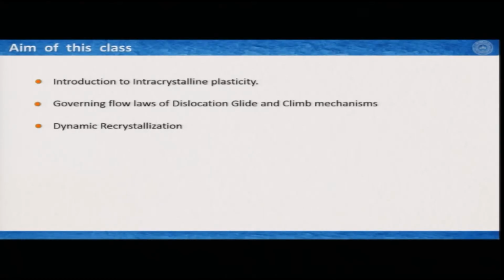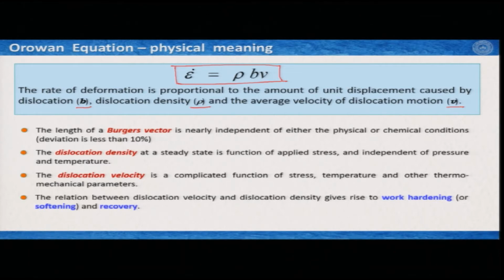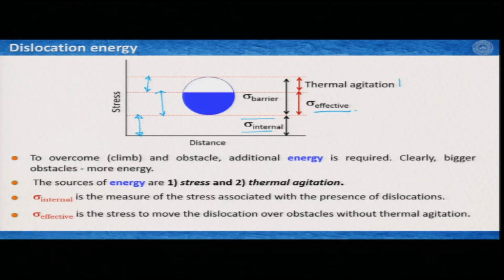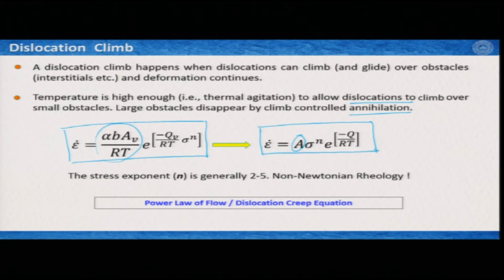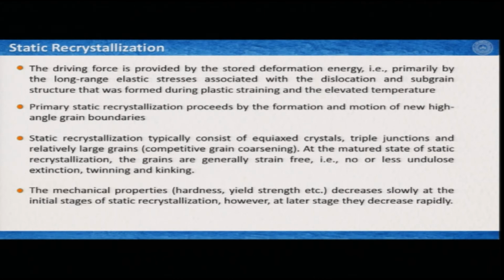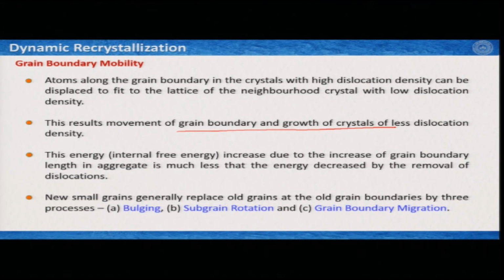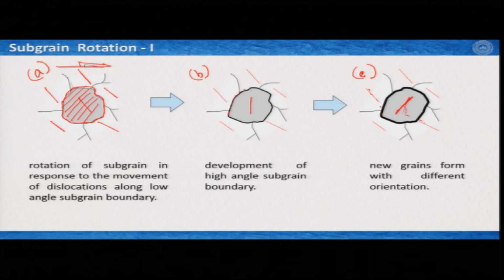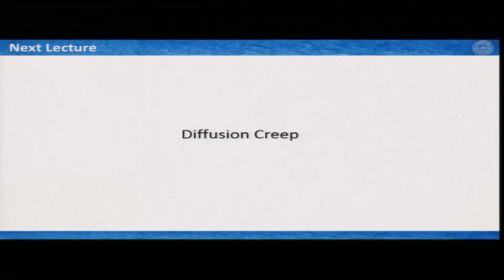IITK NPTEL Structural Geology_Lecture 15: Intracrustalline Deformation [Prof. Santanu Misra]